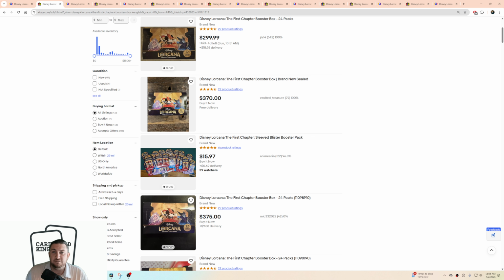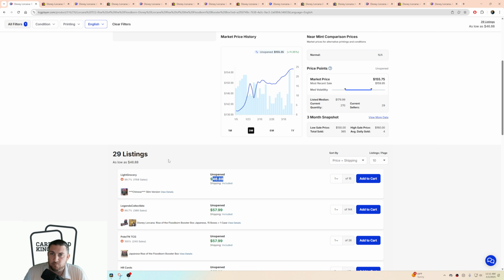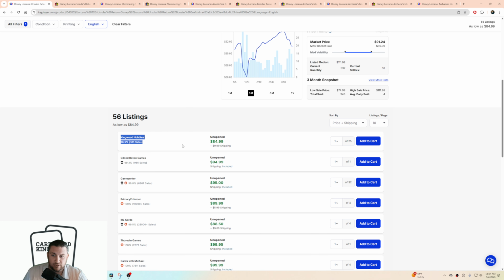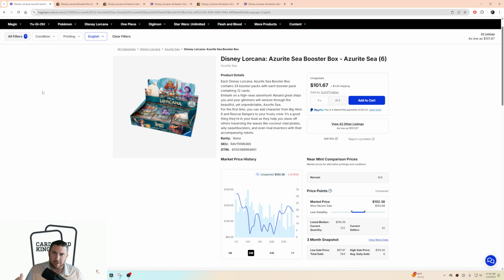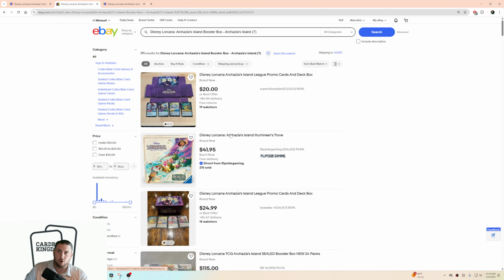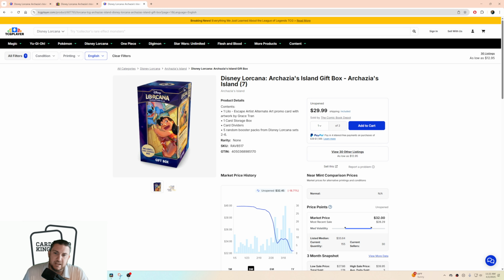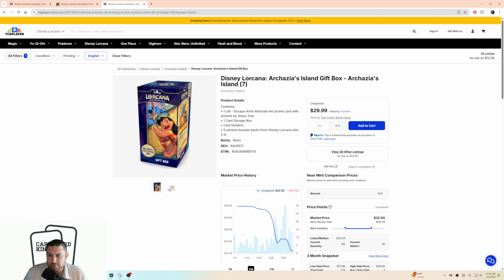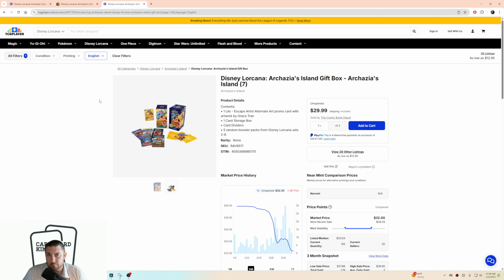Disney Lorcana Booster Box Expected Value - OPEN or SEALED!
Are Disney Lorcana booster boxes worth opening, or should you keep them sealed? In this video, we break down the expected value (EV) of a booster box, analyzing pull rates, card values, and the potential for future appreciation. Whether you're a collector, investor, or player, this guide will help you decide the best move for your Lorcana boxes!

🔥 Should you rip or hold?
💰 Analyzing the potential profits and risks
🎴 Is Lorcana a long-term investment?

Feel free to save this link as your TCGPlayer home link, I would greatly appreciate it and it costs you nothing :)
📌 Video Chapters & Timestamps
⏳ 0:00 - Intro
💡 0:27 - The First Chapter
💡 3:12 - Rise of the Floodborn
💡 6:35 - Ursula's Return
💡 8:10 - Shimmering Skies
💡 10:20 - Optimize for your joy!!!
💡 10:45 - Azurite Sea
💡 12:30 - Archazia's Island
💡 15:50 - Lilo & Stitch Gift Box

📬 Send Me Mail:
📦 Cardboard Kingdom
🏙️ Raymore, MO 64083
Welcome to Cardboard Kingdom! My goal is to build a fun and passionate community around Disney Lorcana—whether you're a collector, a player, or just love the magic of Disney. Join me as we explore card openings, strategy discussions, and all things Lorcana. Let's grow this community together and share our love for the game!